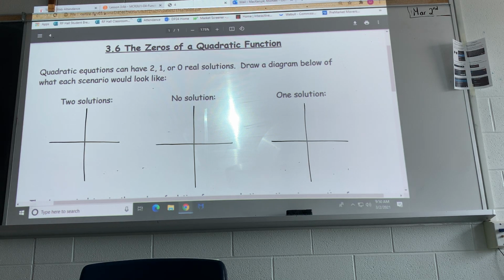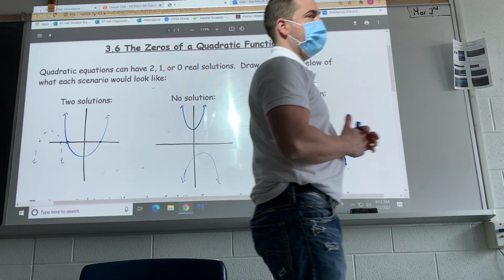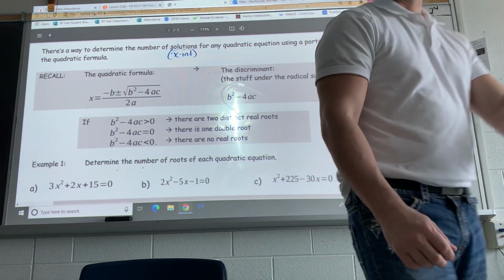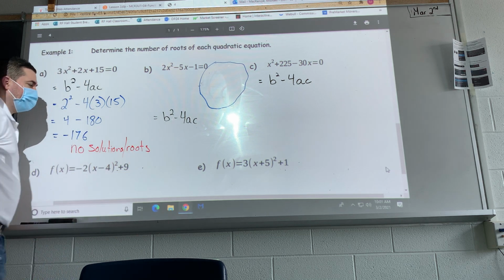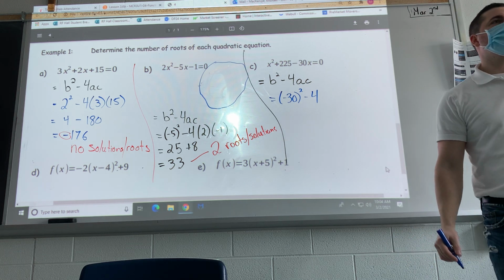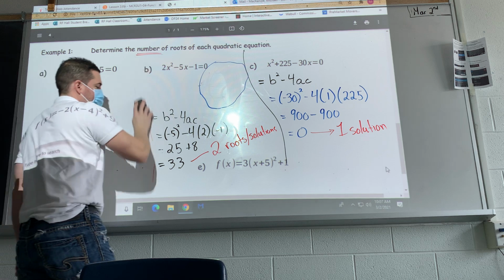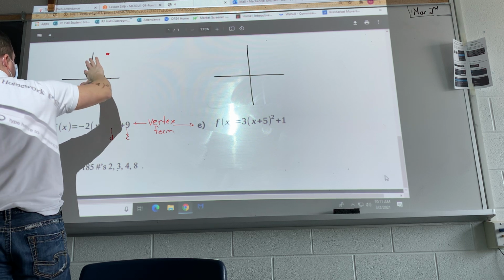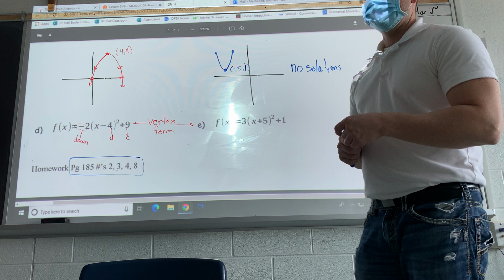3.6 The Zeros of a Quadratic Function